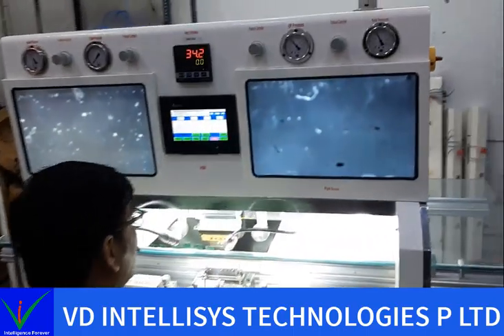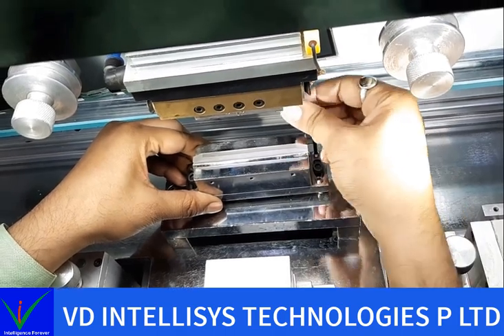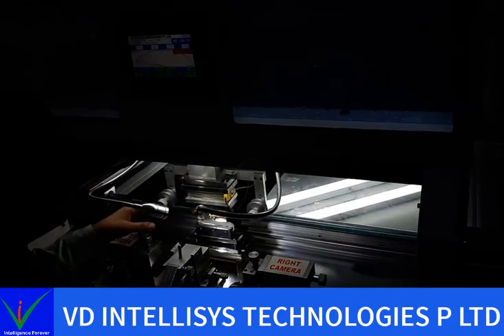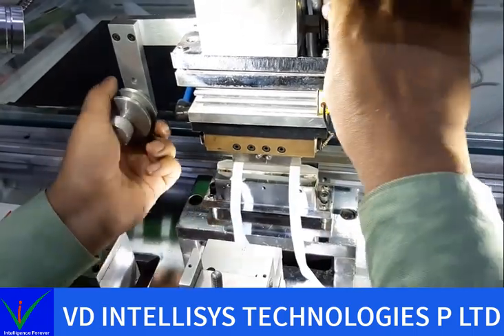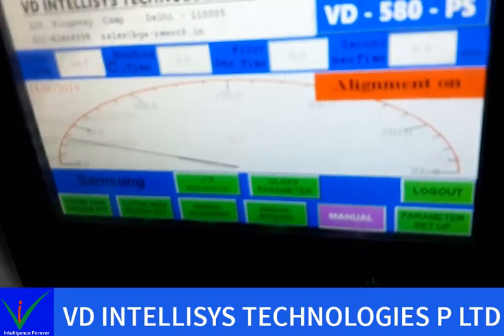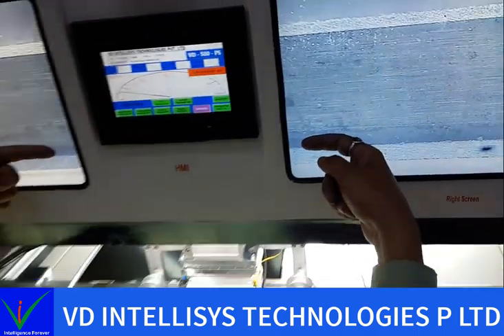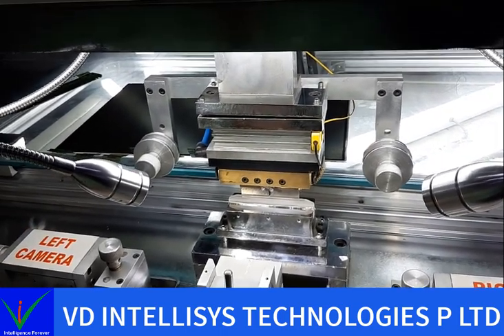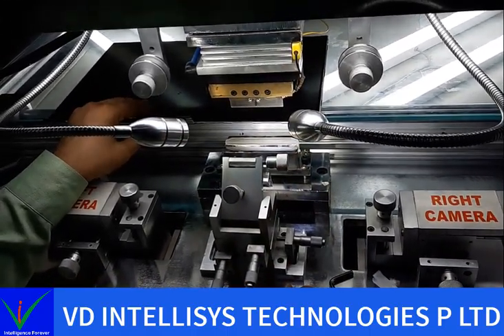Alignment of acf bonding machine | led panel repair machine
ANY FRIEND REQUIREMENT ACF COF BONDING MACHINE PLZ WHATSUP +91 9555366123 Bonding Guru (Amit Gupta)
VD Intellisys Technologies Pvt Lt is a leading factory for acf bonding machine ,laser machine, bga machine,smt reflow oven,wave soldering machine and other smt equipments.